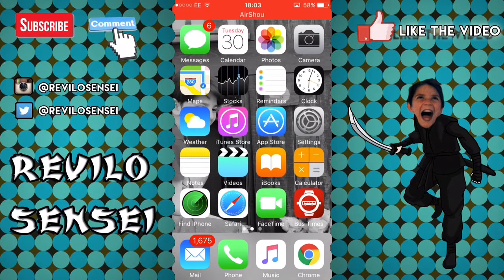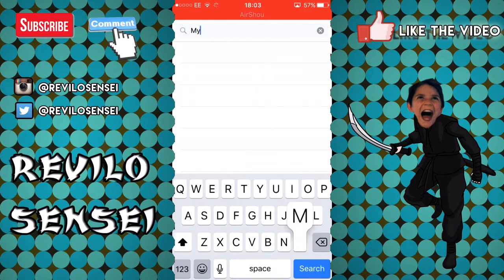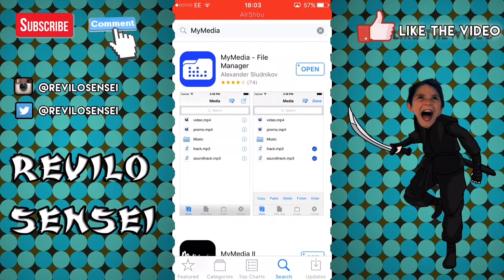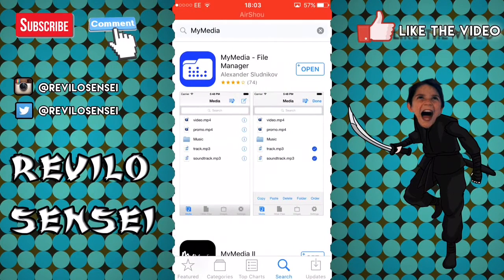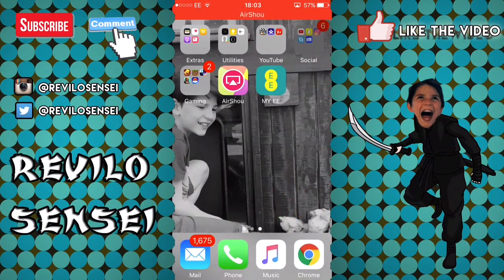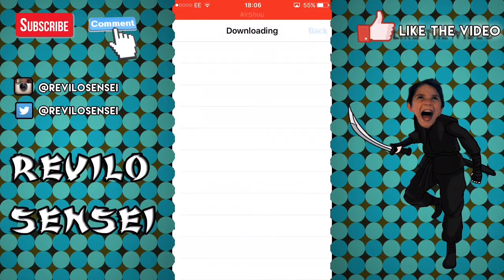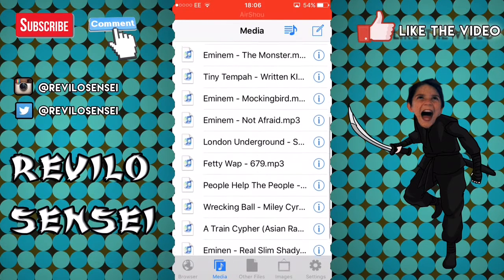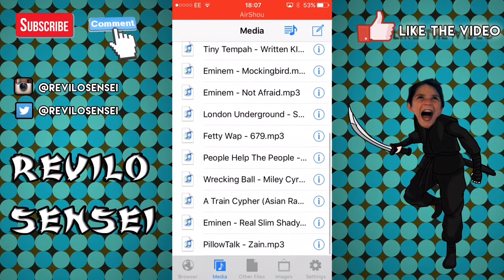How To Download And Listen To Music For Free Without WIFI - 100% Working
Hello My Fellow Kohais And Welcome Back To Another Video :)

In This Video I'm Going To Be Showing You How To Download And LISTEN To Music For Free Without Wifi/Data

And Most Of All Stay Kool Kohais :D